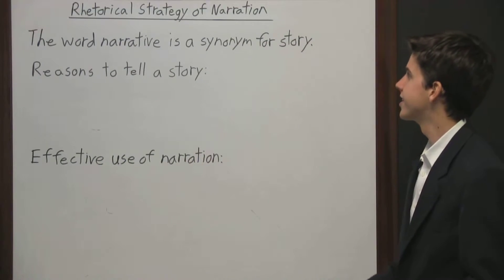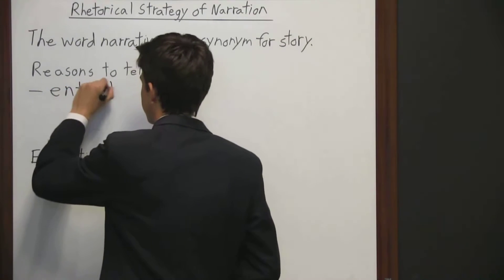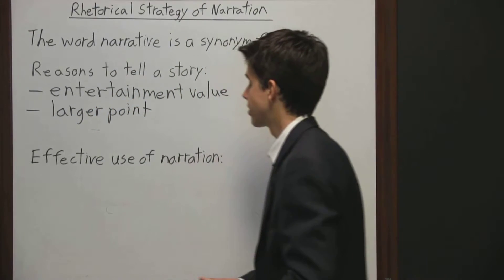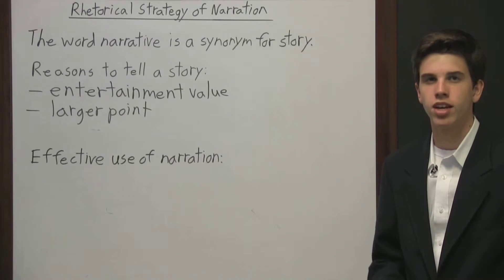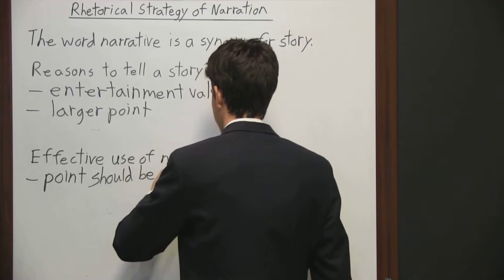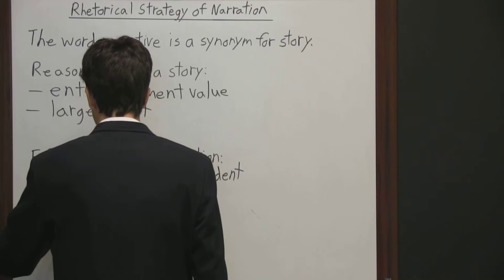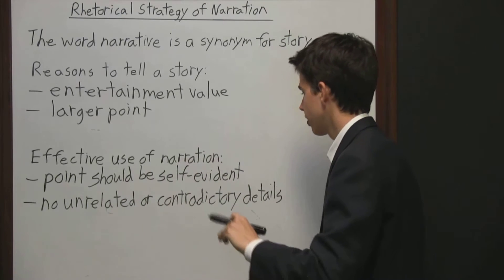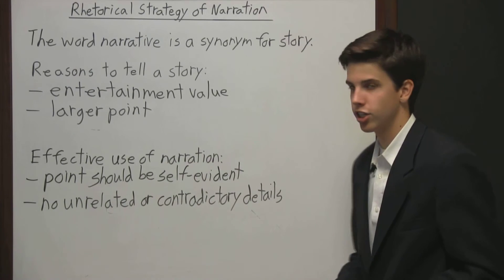ATI TEAS Reading Review - Lesson 9 Rhetorical Strategy of Narration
Get free help for the ATI TEAS test with our ATI TEAS Reading review video about rhetorical strategy of narration.